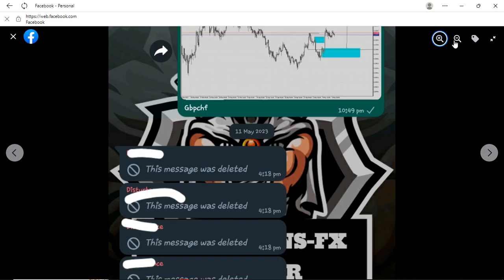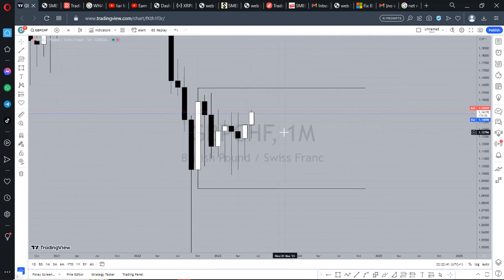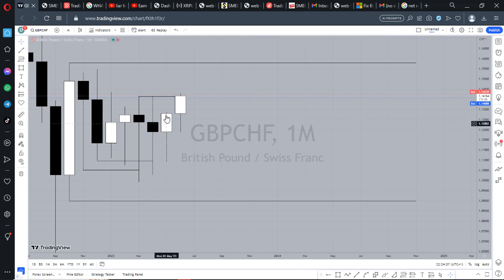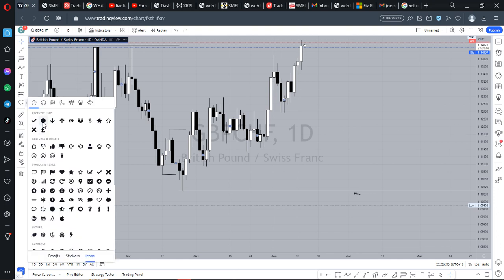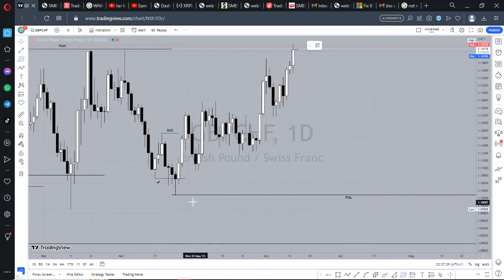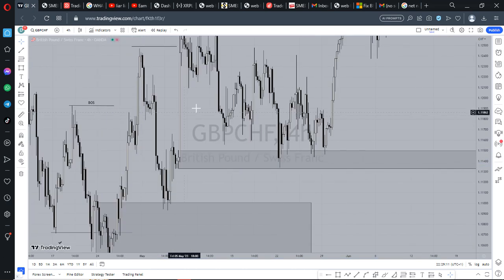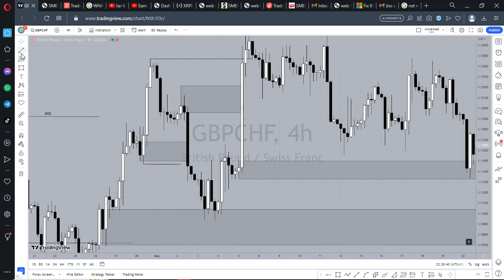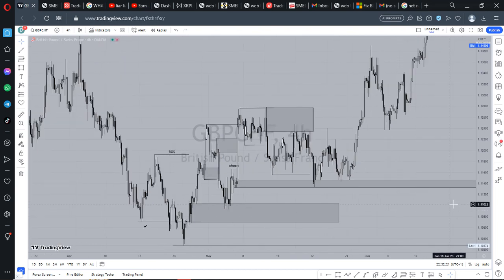Trade execution on GBPCHF(ALGORITHM DEALING RANGE)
here is the link to the broker i use with a very low spread.  choose swap-free when you signup to trade both synthetic indices, crypto, stocks, commodities and currency pairs, all in one platform account on mt5